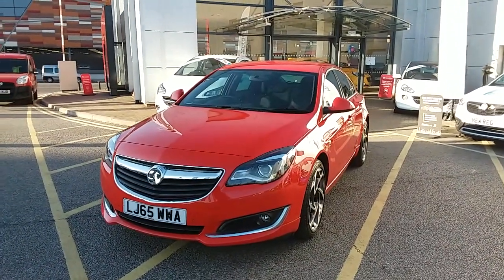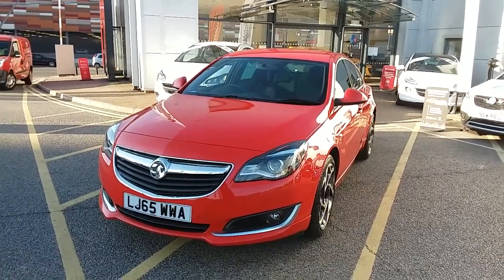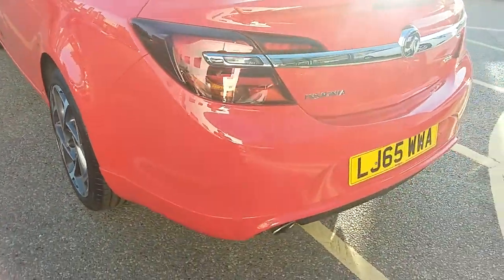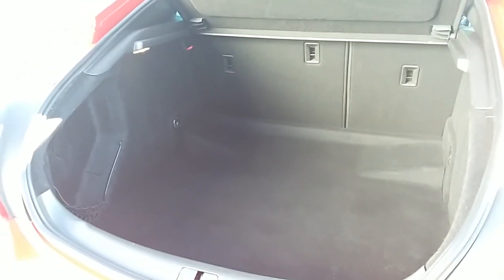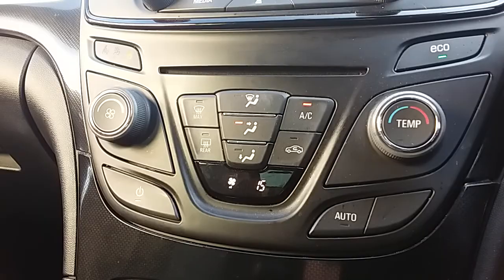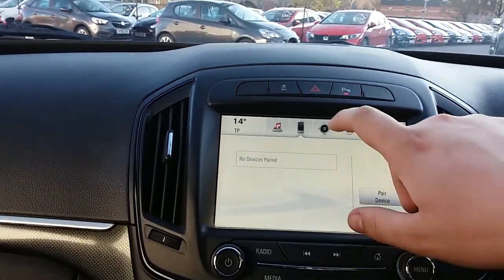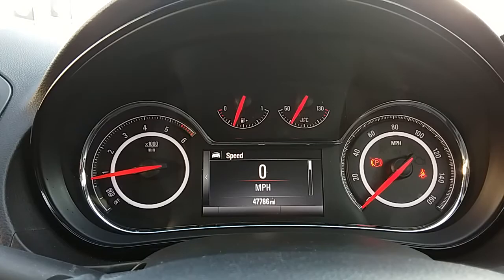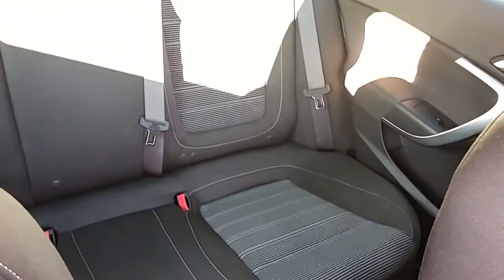Vauxhall Insignia 1.6 CDTi SRi Vx-linenav 5dr Start Stop - LJ65WWA